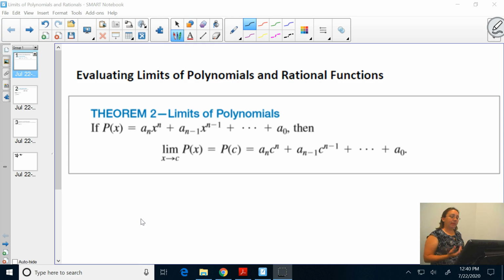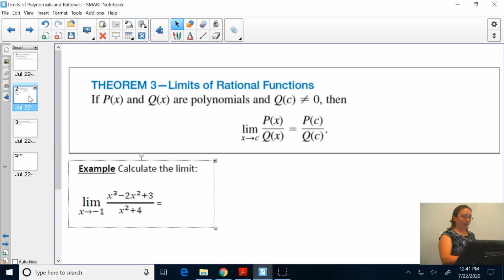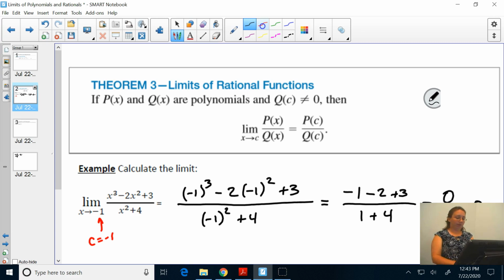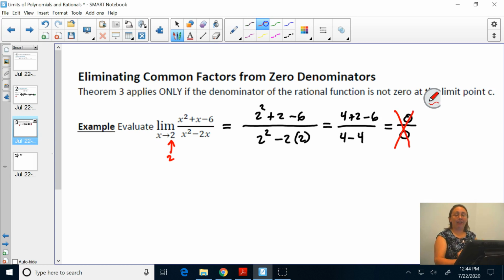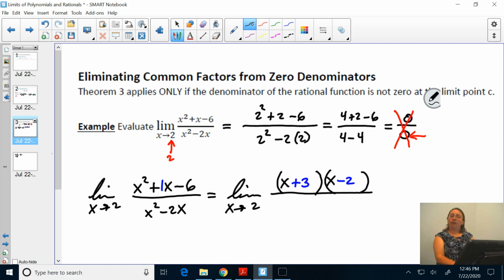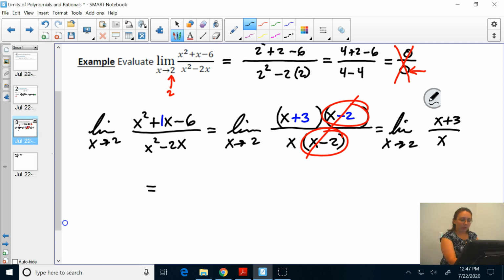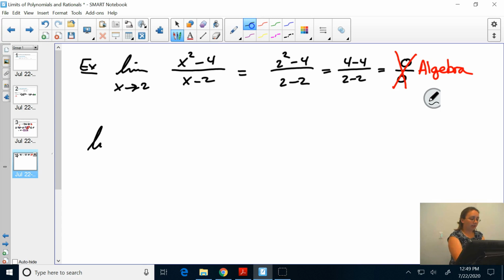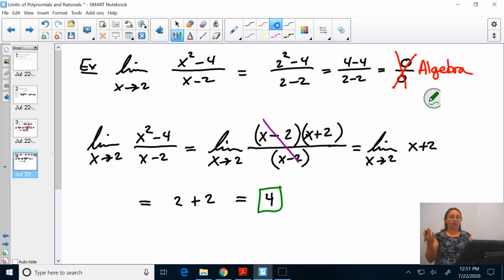Limits of Polynomials and Rational Functions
In this video we give examples of taking limits by plugging in c to polynomials and rational functions. This requires a theorem which is based on the limit laws.